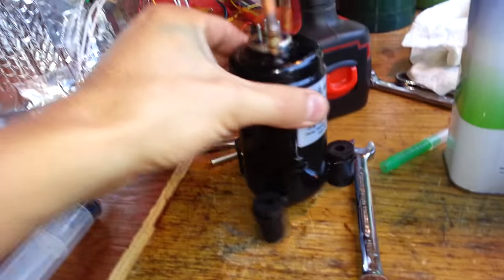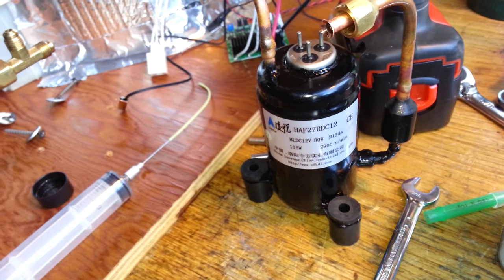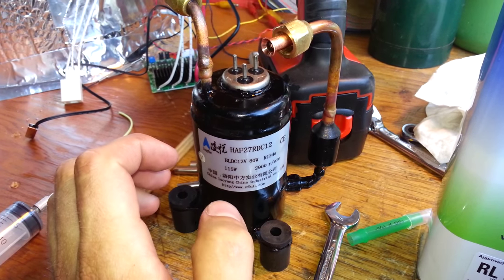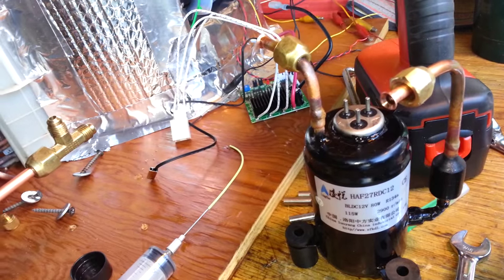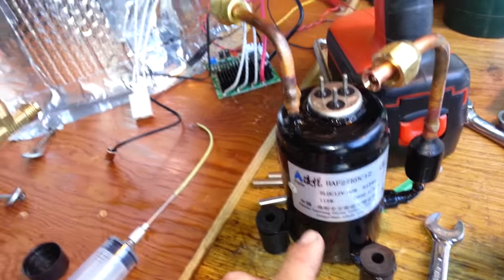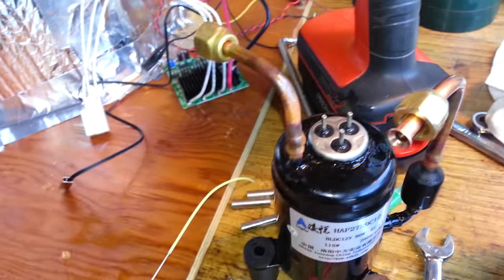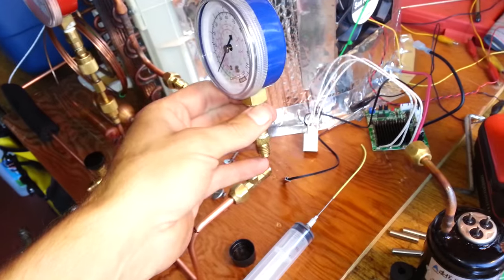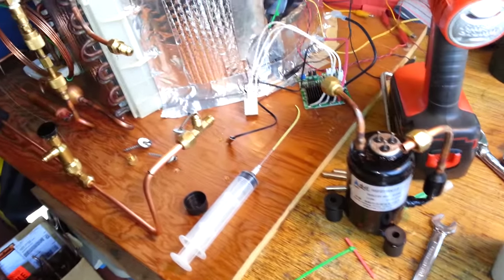Mini DC Refrigeration Compressor - Oil Charge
My experience with a small DC brushless compressor.  The oil charge is only 50ml, and you have to be careful it doesn't migrate about the system, and get trapped elsewhere.  Getting oil in and out of this thing is difficult.

Model:  HAF27RDC12